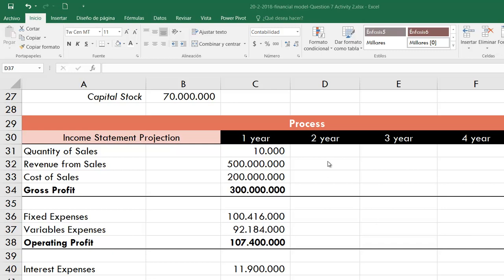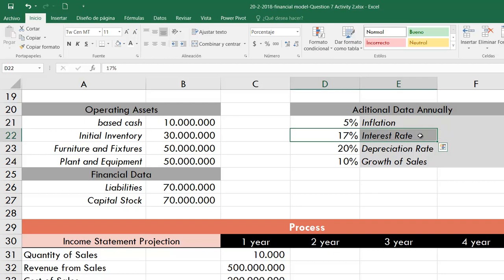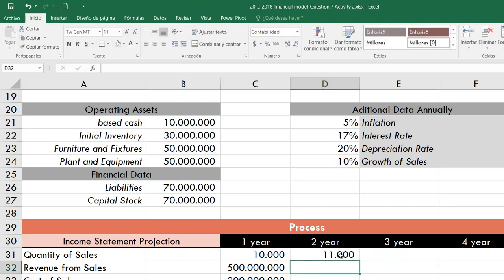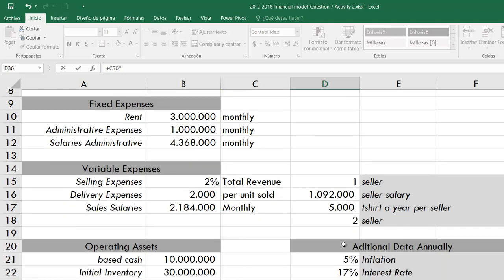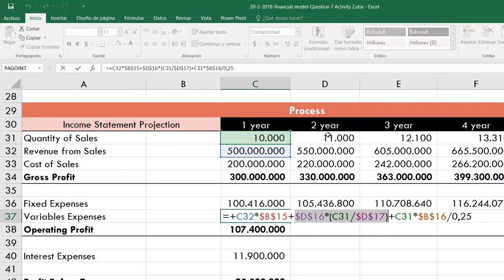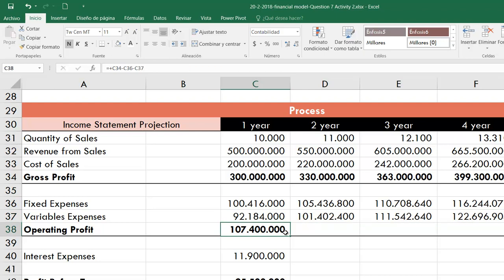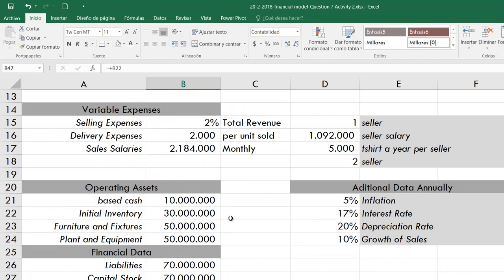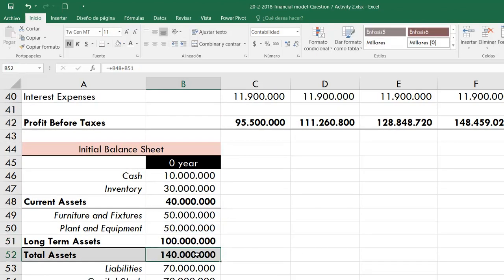financial feasibility basic model 3 - projections